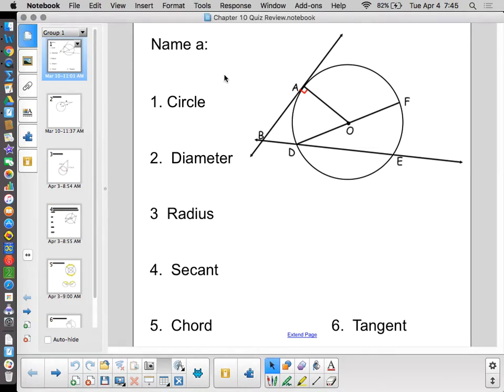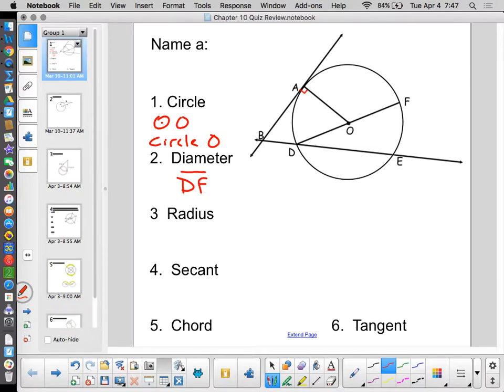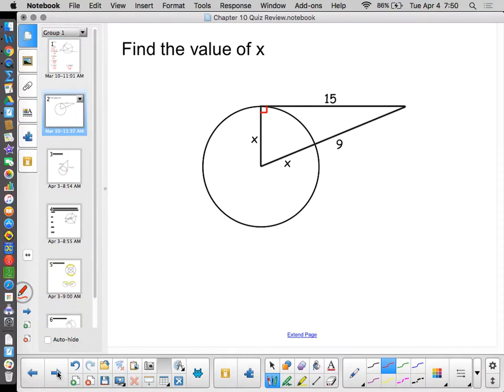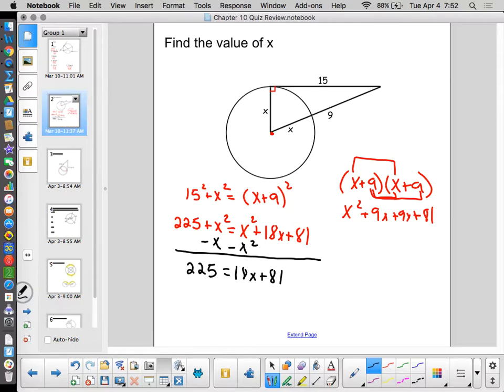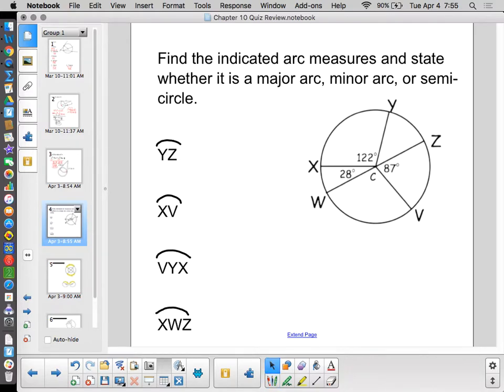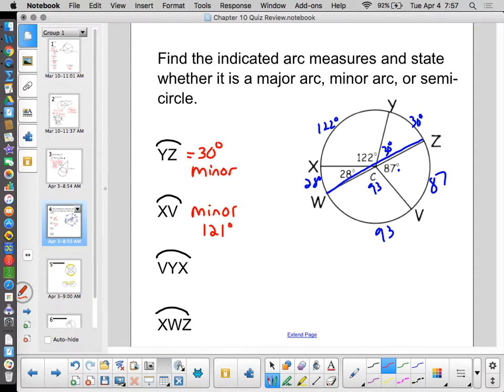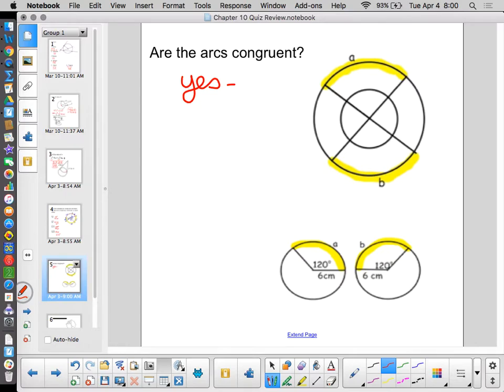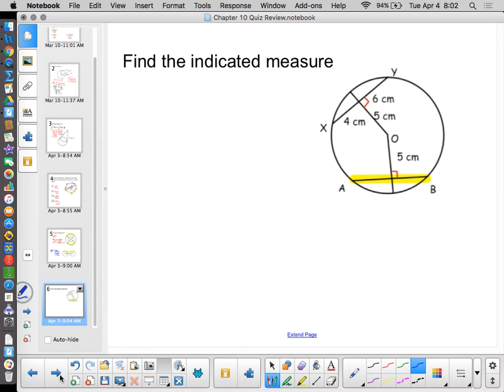Chapter 10 Quiz Review